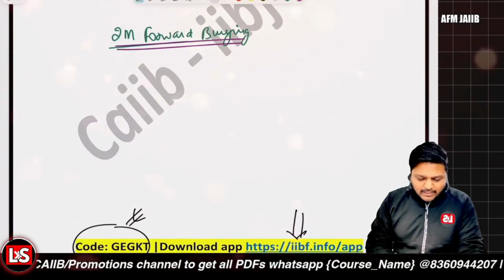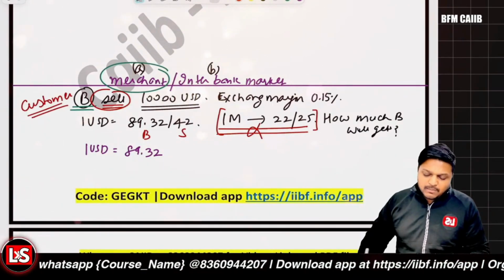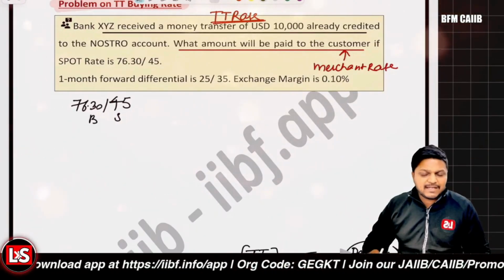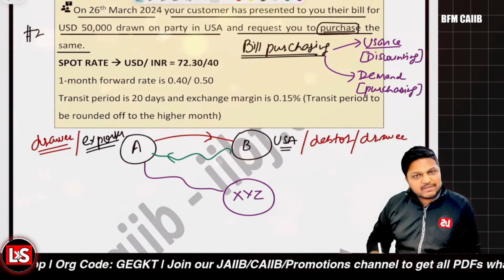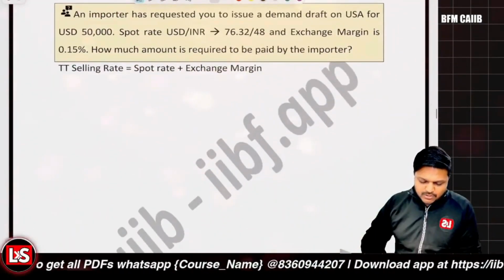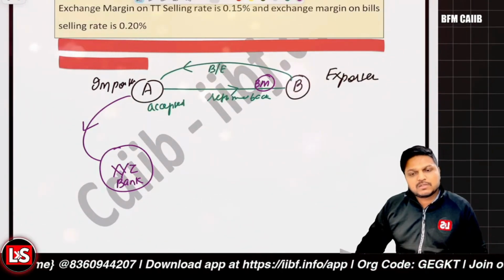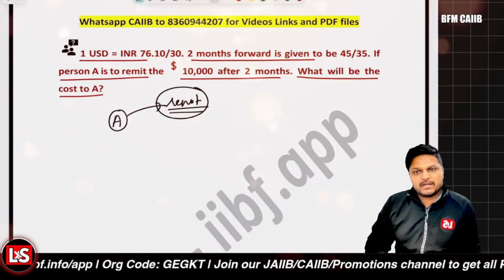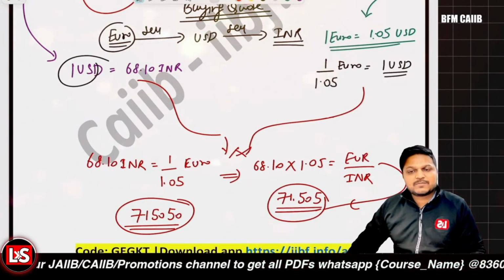CAIIB BFM English Only | Foreign Exchange Case Study | Concept + Case-Based Learning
🚀 This session is specially designed for CAIIB BFM aspirants focusing on Foreign Exchange Case Study-based questions as per the latest exam pattern. The class is conducted completely in English medium to help you build strong conceptual clarity and improve answer accuracy.

💡 What You Will Learn:
✔️ Detailed understanding of Foreign Exchange concepts 💱
✔️ Case study-based approach for exam-oriented preparation 📊
✔️ Practical application of exchange rates (Direct & Indirect Quotes)
✔️ Calculation of Cross Rates, Forward Rates, Premium & Discount 📈
✔️ Concepts of TT Buying/Selling, Bill Rates & Merchant Rates
✔️ Step-by-step solving of real exam-level case studies 🔍

📚 Key Topics Covered:
🔹 Two-way quotations (Bid & Ask)
🔹 Spot, Forward, Ready, Tom rates
🔹 Forward margin & swap points
🔹 Chain rule in Forex calculations
🔹 Import-export transaction calculations
🔹 Bank margins and exchange arithmetic

🎯 Why This Class is Important:
✔️ Case studies are highly expected in CAIIB BFM exam
✔️ Helps in improving speed + accuracy ⏱️
✔️ Covers high-weightage Forex portion
✔️ Enhances practical banking knowledge 🏦

👨‍🏫 Best for:
✔️ Bankers preparing for CAIIB BFM Exam
✔️ Candidates struggling with Forex numericals
✔️ Those looking for English medium conceptual clarity

🔥 Class Features:
✨ High-level exam questions
✨ Simplified explanation with logic
✨ Shortcut techniques & smart solving tricks

📈 Prepare smart, practice case studies, and boost your CAIIB BFM score with strong Forex concepts 💯